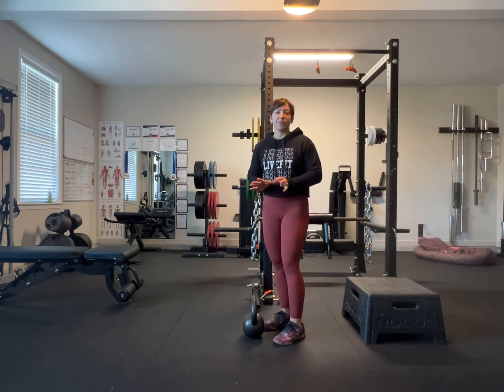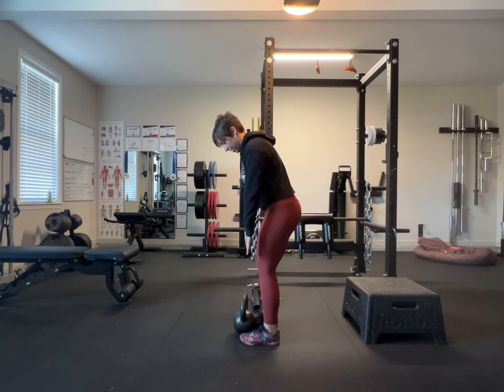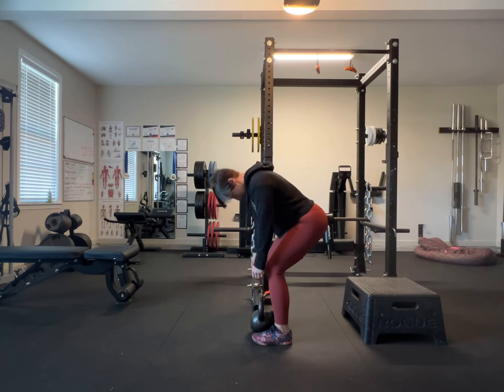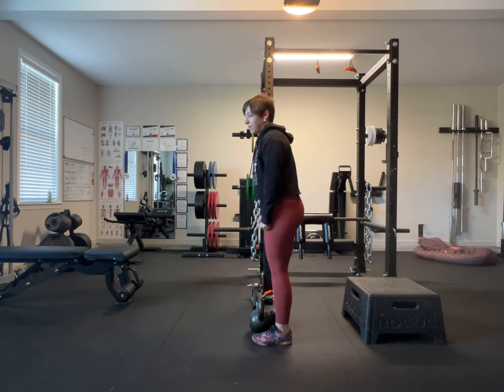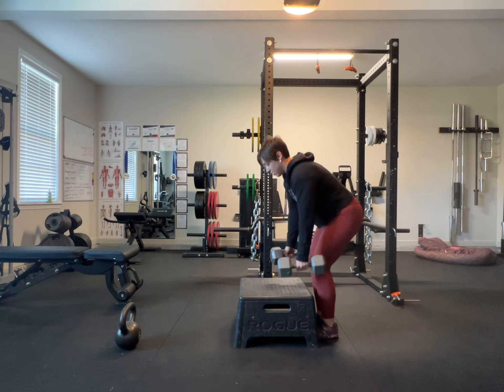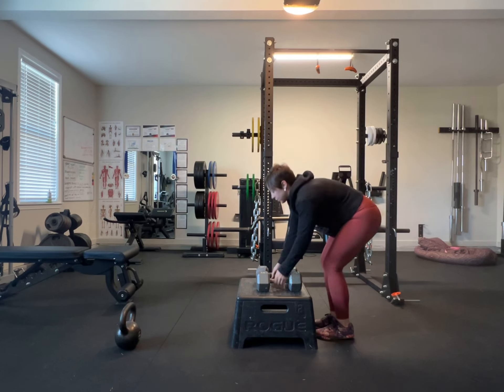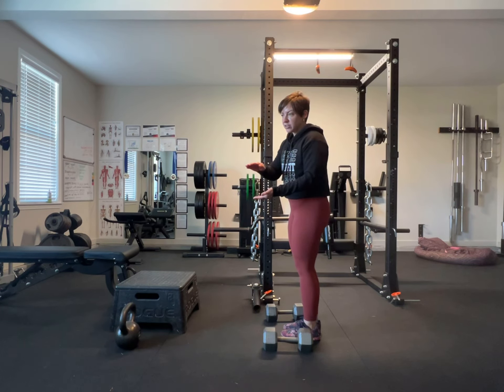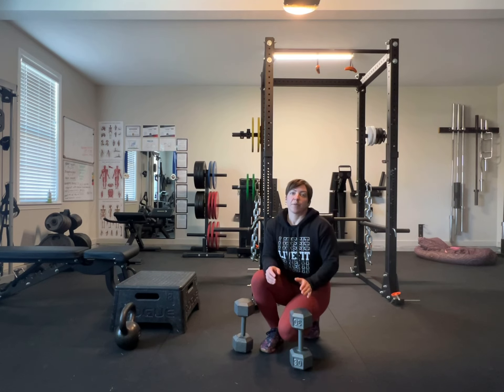Kettlebell & DB Deadlifts